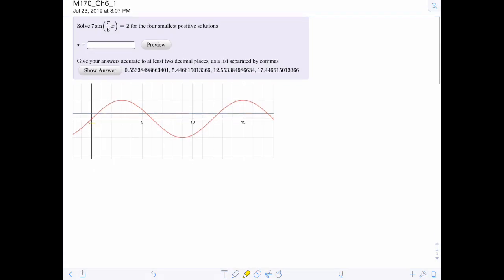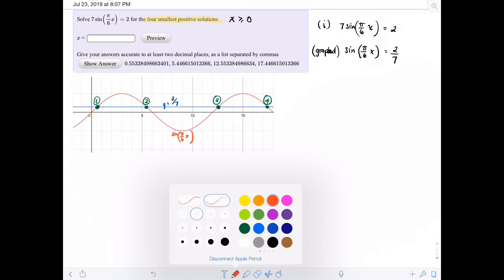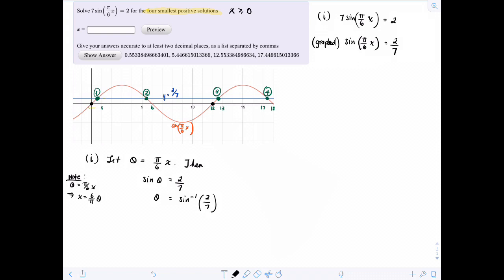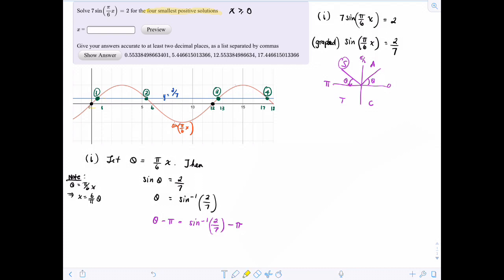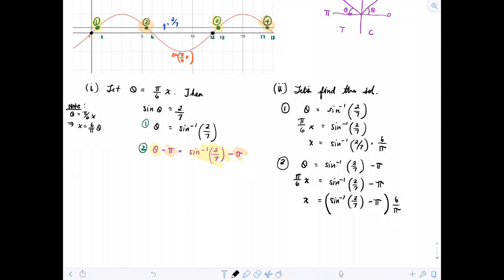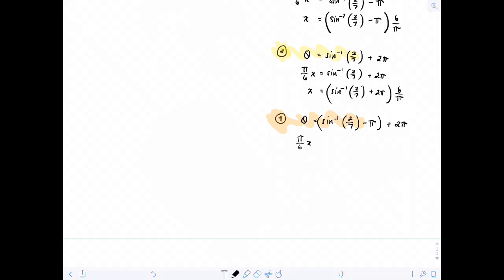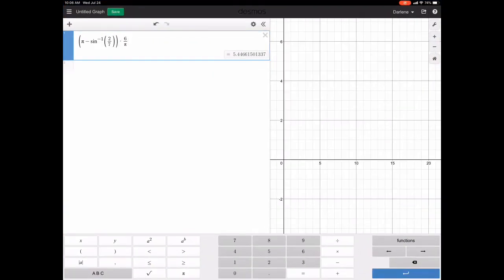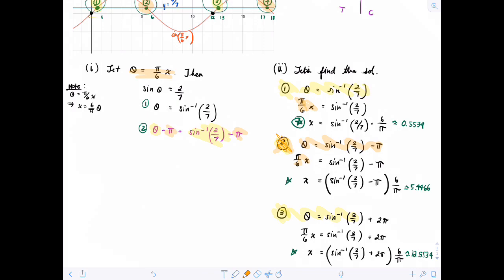Trigonometric functions- solve an equation with multiple solutions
We solve for a trigonometric equation with four positive solutions.